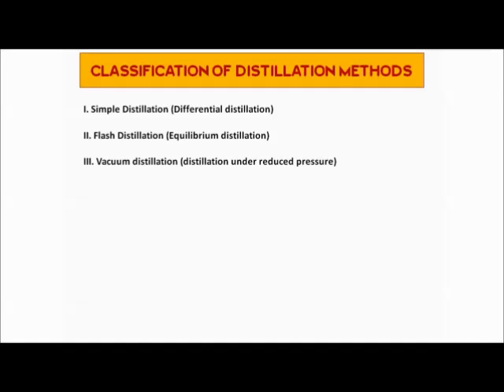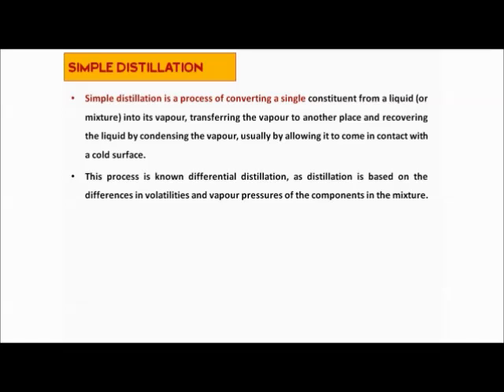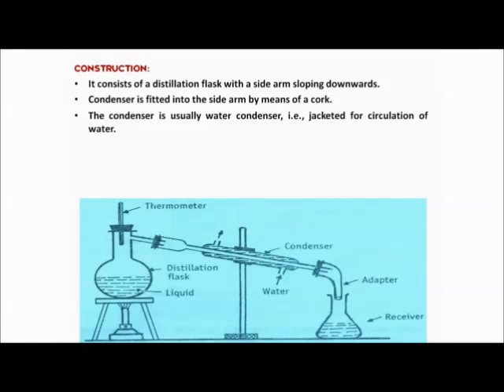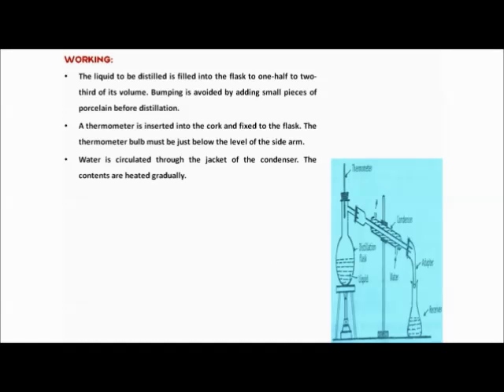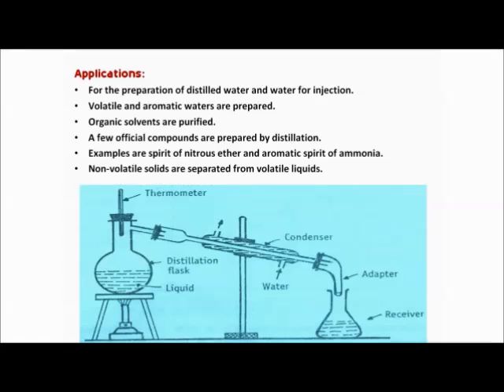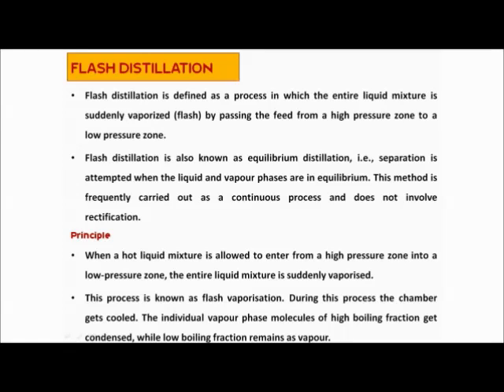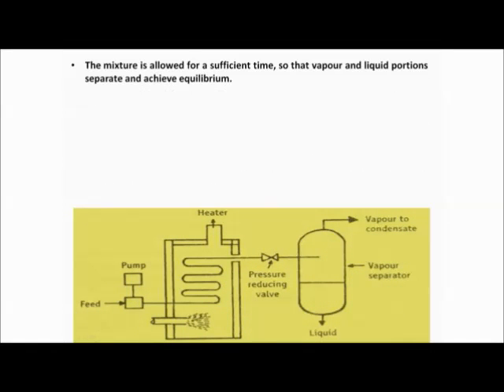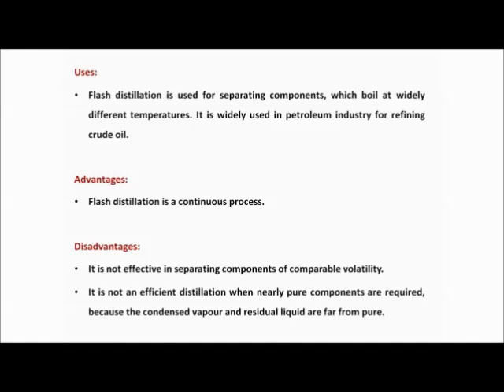Distillation Part III